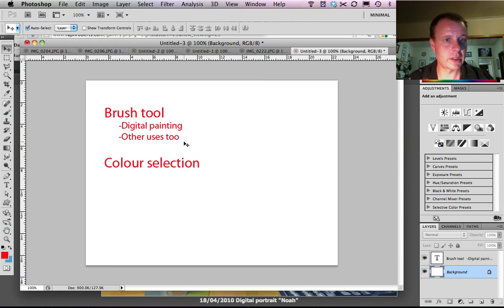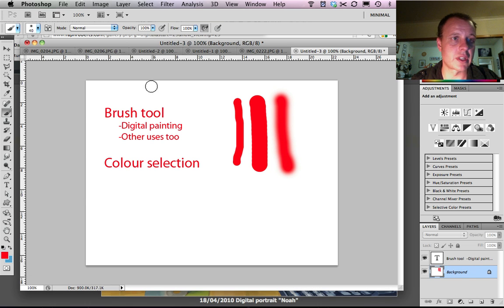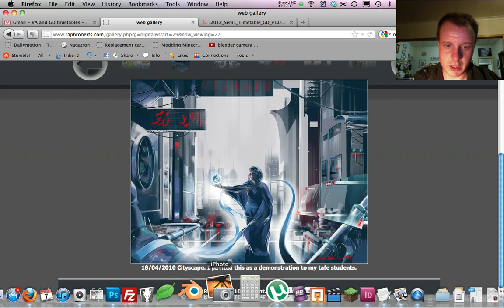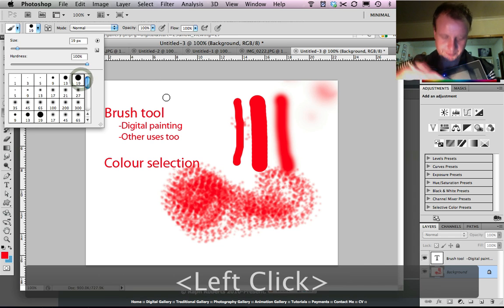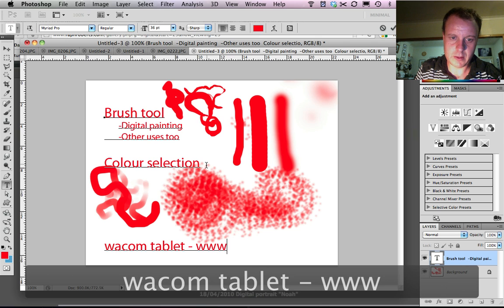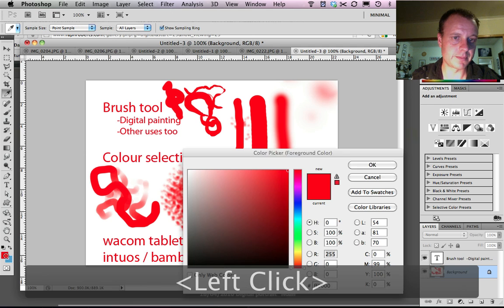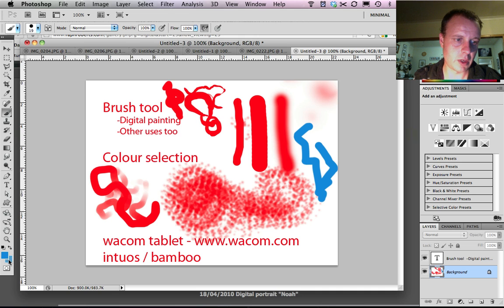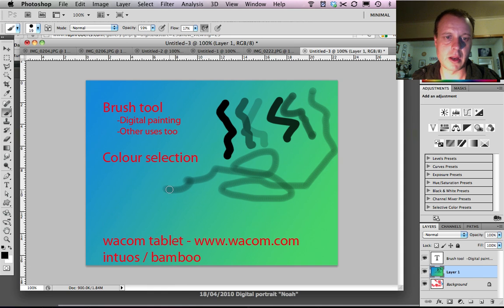Photoshop 101 crash course tutorial Episode 2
This is part of a beginner training series in Adobe Photoshop